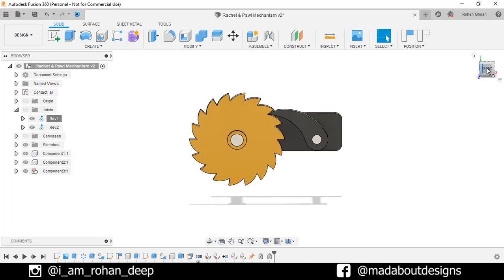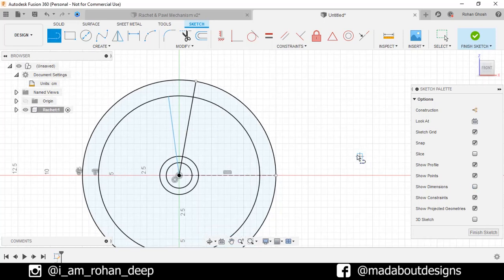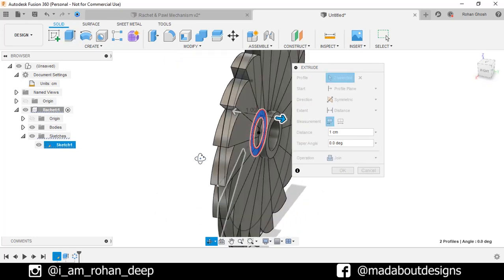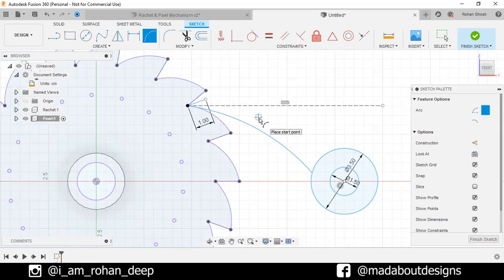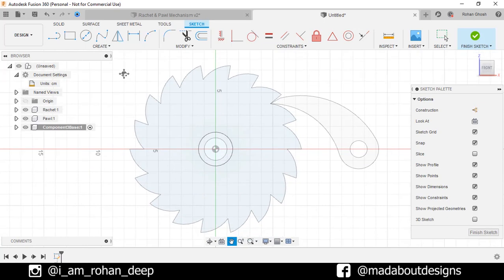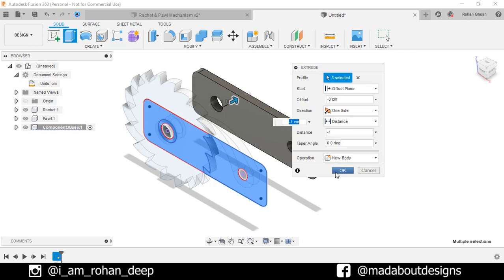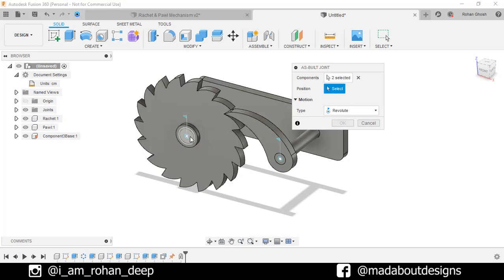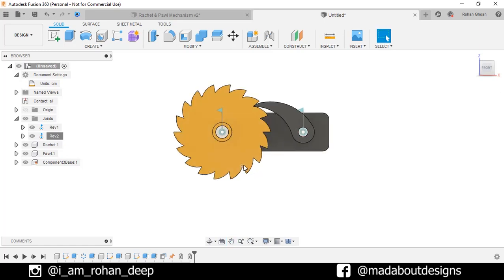How to design a Rachet & Pawl Mechanism in Autodesk Fusion 360 | Advanced Exercise 13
Autodesk Fusion 360 tutorial showing how to design a Rachet & Pawl Mechanism in simple steps.

1. Extrude offset
2. Arc
3. Joint Limits
4. As built Joint
5. Circular Pattern
6. Combine
7. Joints
8. Contact set